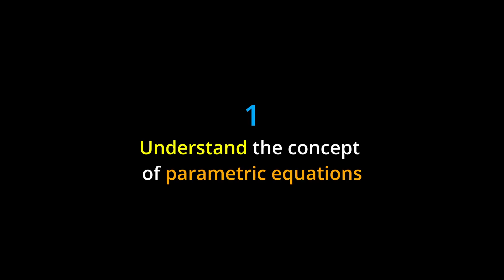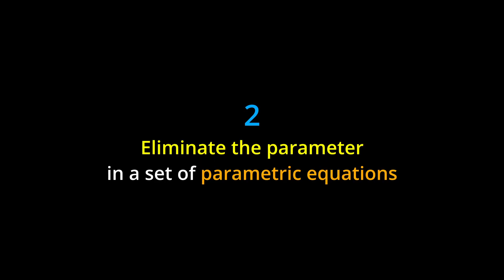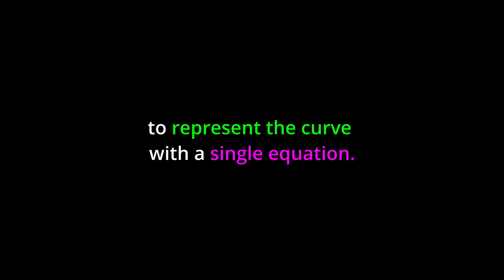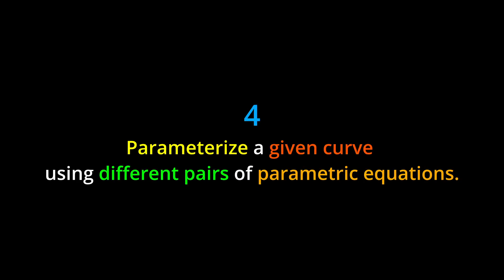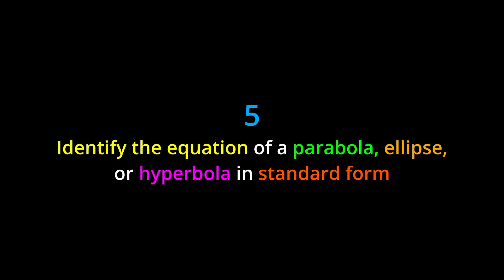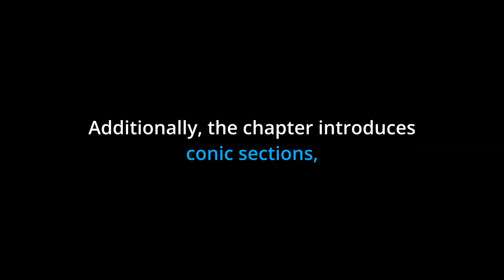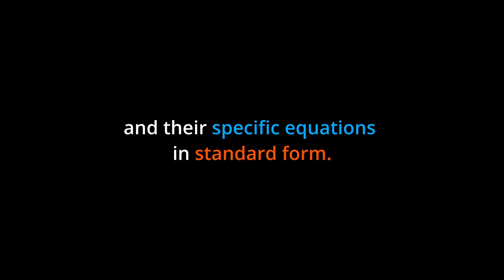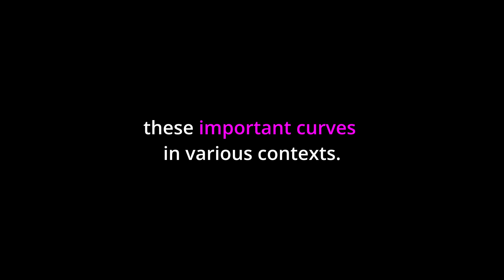TL;DR 🔊 Calculus III: Episode 1, Parametric Equations and Polar Coordinates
📐 **Chapter 1: Parametric Equations and Polar Coordinates**

🔍 **Introduction:**

This chapter serves as a gateway to the intricate world of Parametric Equations and Polar Coordinates 🌟. It’s a dive into the mathematical essence of how we can express and analyze shapes and paths that go beyond the x and y axes. It covers the journey from understanding the basics of parametric representation 🛤️ to exploring the cosmic dance of planets in their orbits 🪐.

0:00 Introduction
0:34 Learning Objectives
1:06 Key Points
1:45 Real-World Application
2:40 Conclusion

🎓 **Learning Objectives:**

By navigating through Chapter 1, you’ll gain:

1. A clear grasp of how parametric equations shape the mathematical landscape 🌄 of curves.
2. The skills to dissolve the parameter and unveil the curve's true algebraic form 🎭.
3. An understanding of how to model the ebb and flow of real-world phenomena 🌊 with parametric equations.
4. The ability to clothe a curve in various parametric garments, depending on the occasion 🧵.
5. The expertise to spot a conic section from its equation’s silhouette, whether it be parabolic, elliptical, or hyperbolic 🎨.

🔖 **Key Points:**

- Parametric equations are the mathematical GPS 🛰️ that guide us through the geography of curves.
- Bidding farewell to the parameter is like decoding a secret message, revealing the curve’s true identity 🕵️‍♂️.
- The art of parameterization is akin to sculpting, where each equation molds the shape of the curve 🗿.
- The conic sections are the celebrities of the coordinate plane, each with its signature curve 🔱.

🌐 **Real-world Application:**

Parametric equations and polar coordinates are not confined to textbooks; they are the architects behind the curves of bridges 🌉, the choreographers of satellite orbits 🛰️, and the unseen forces that trace the flight of a ball in sports 🏀. They bring precision to engineering, rhythm to physics, and a palette of possibilities to modern technology 📱.

🔚 **Conclusion:**

In the grand theatre of mathematics, Chapter 1 is the opening act that sets the stage for a symphony of analytical and geometrical concepts 🎼. It's where the abstract meets the tangible, and numbers translate into movements. Armed with these tools, you're ready to decode the language of curves and rhythms that nature whispers and technology enacts.

Authors: Gilbert Strang, Edwin “Jed” Herman
Book title: Calculus Volume 3
Publication date: Mar 30, 2016
Location: Houston, Texas